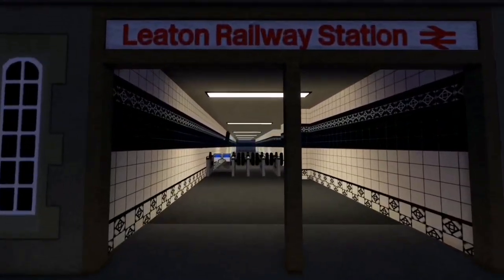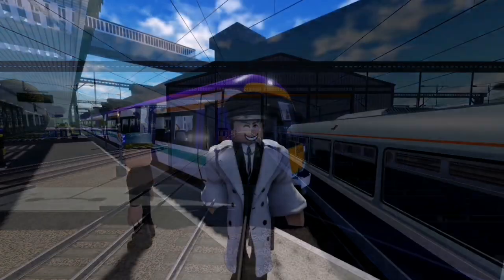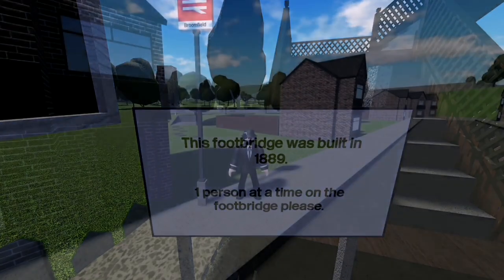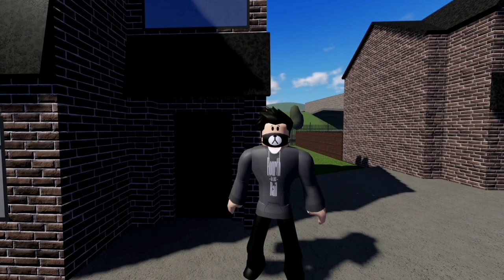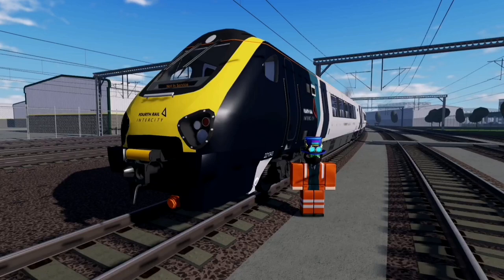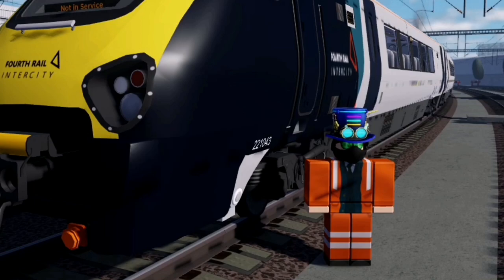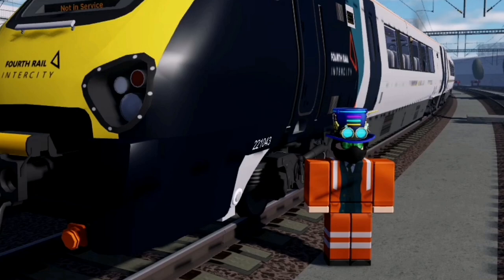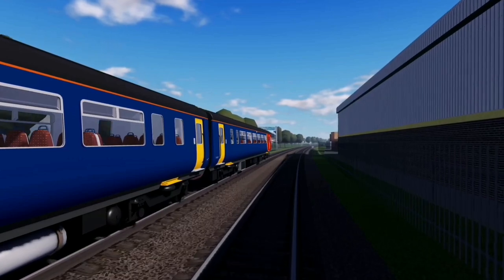Daily Transport - British Railway / Short Documental Film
For the best experience, I'd recommend to use headphones and change the quality to HD!
Short documental film about Roblox British Railway - Roblox trains' game

This video was supported by Rail Challenge Crew.